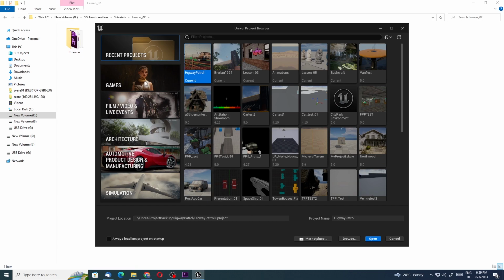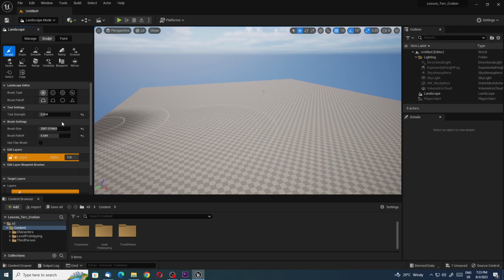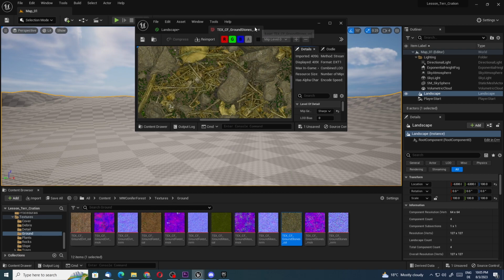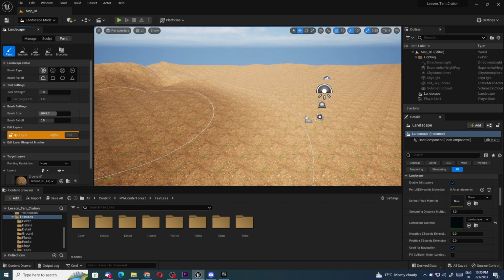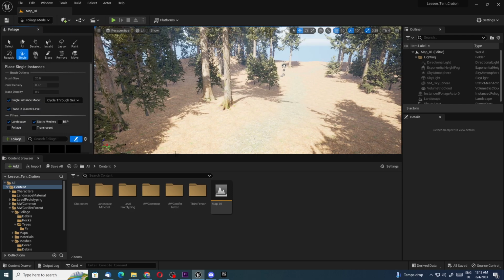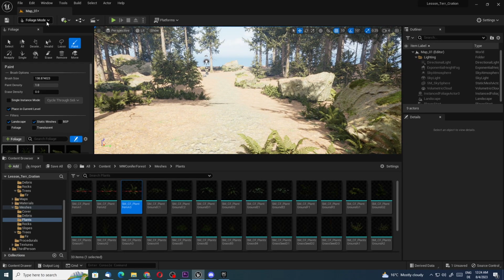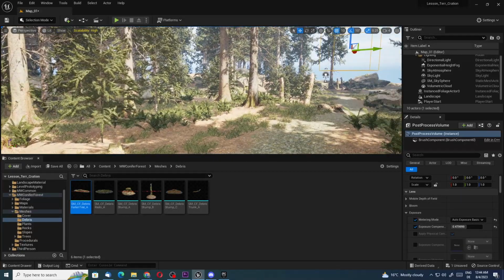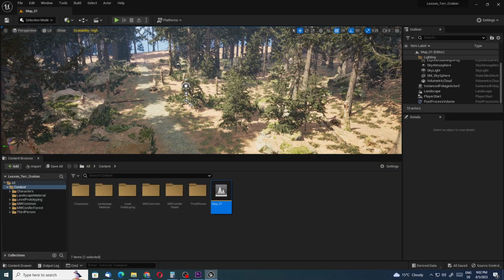Unreal Engine 5 Beginner Tutorial: Creating Landscape and Foliage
Hello everyone. Today, I'm presenting a new tutorial for Unreal Engine 5. This time it's something for complete beginners - creating terrain and vegetation. I hope it will be useful. You'll be helping me a lot this way!